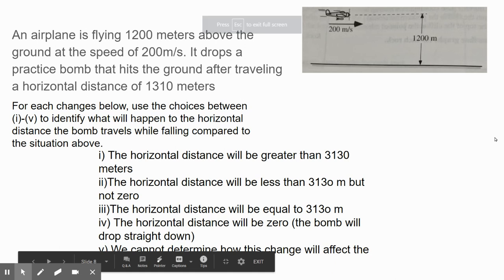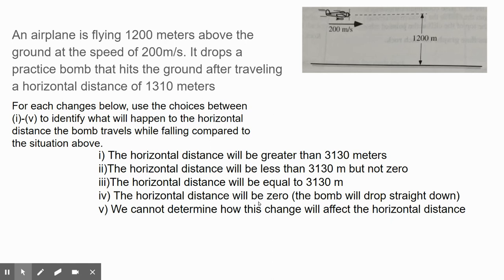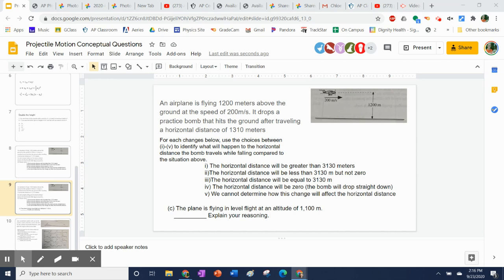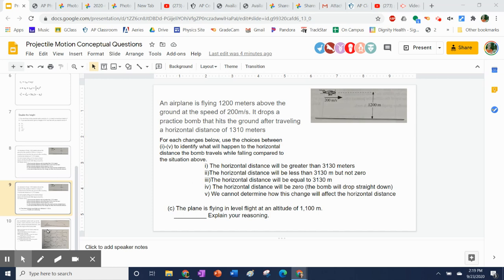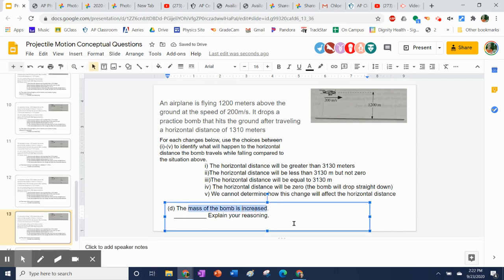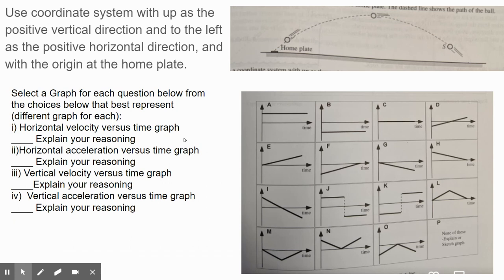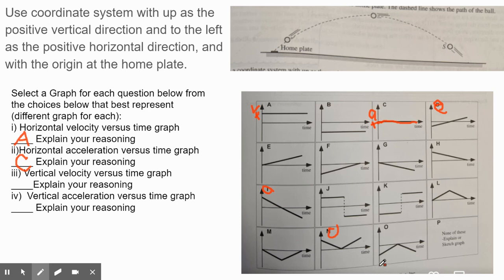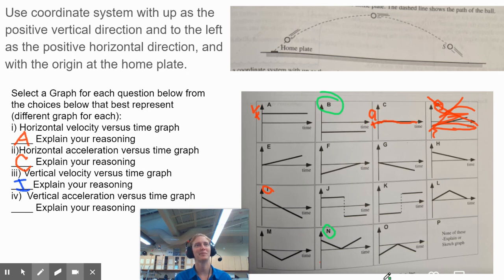Projectile Motion Conceptual Questions Part 2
Projectile Motion Conceptual Questions Part 2.  This recording was taken during class.  I'm sorry I never had time to go back and re-record the video!